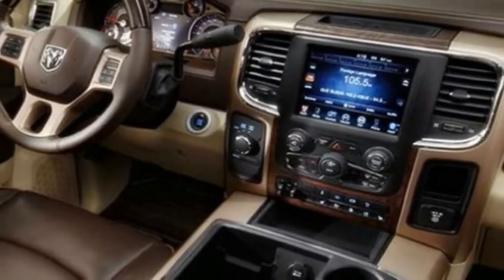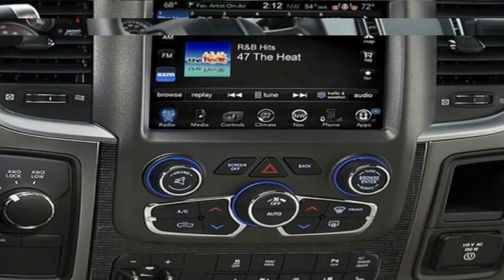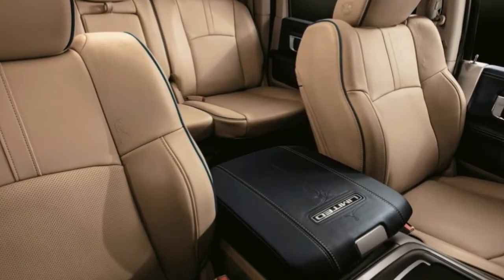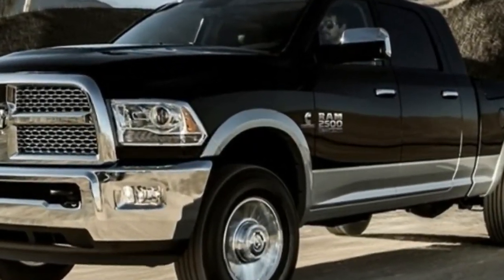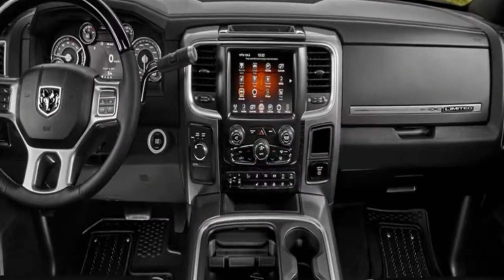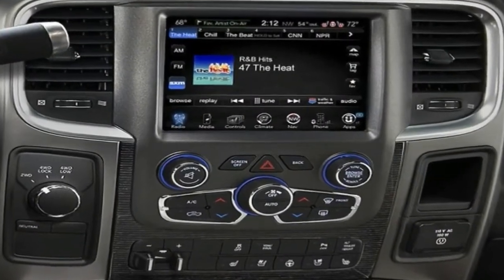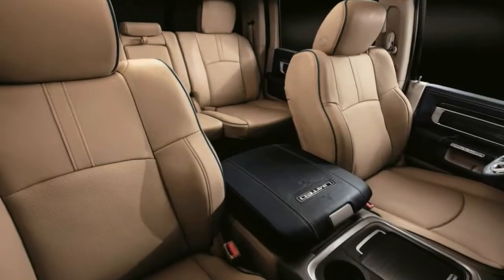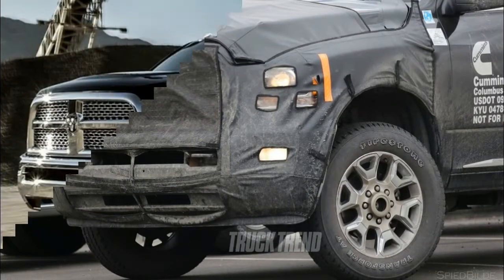Hot News !!! 2018 Ram 2500 3500 Interior and Infotainment Overview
Hot News !!! 2018 Ram 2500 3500 Interior and Infotainment Overview - Dozens of monotone and two-tone paint options are available for the RAM 2500 and 3500. Flame Red Clear, Dalminco Red and Blue Streak Pearl add some contemporary style to these premium pickup trucks. Brilliant Crystal Black and Black Forest Green are good paint options if you don't want to spend a lot of money on car washes after driving on dirty roads. When it comes to the interior design, these RAM vehicles are available with genuine leather and vinyl seating. Select cabs also have large storage compartments underneath the rear bench seat.

██████ GET DAILY UPDATES! NOW! ██████